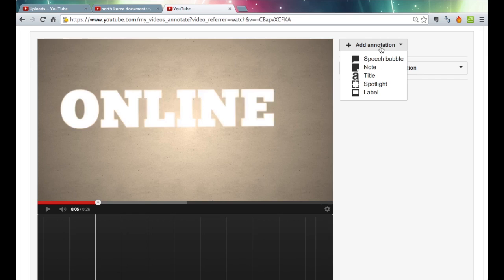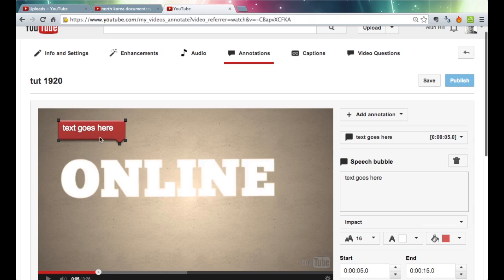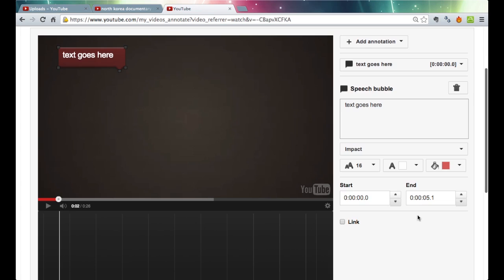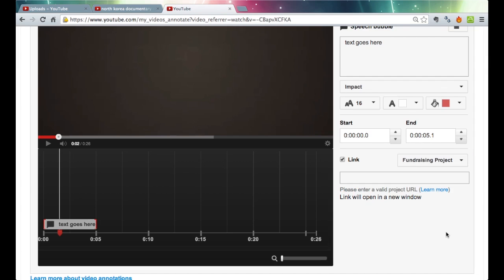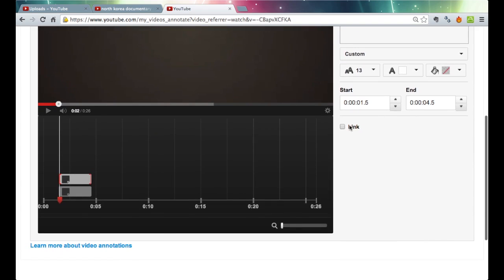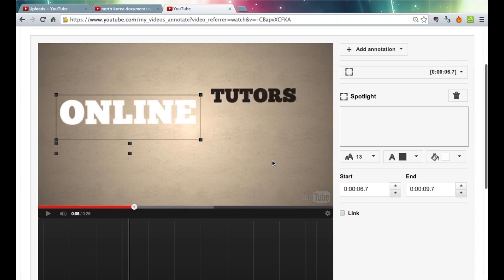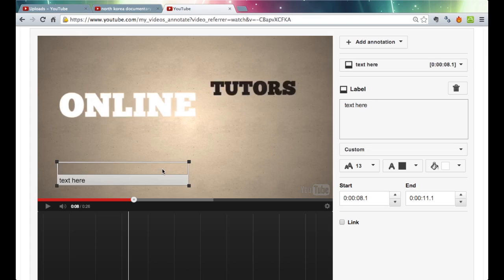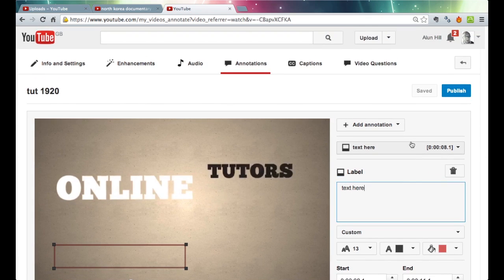12. ANNOTATIONS - THE SECRETS TO GETTING MORE SUBSCRIBERS AND MORE VIEWS - INSTANTLY!